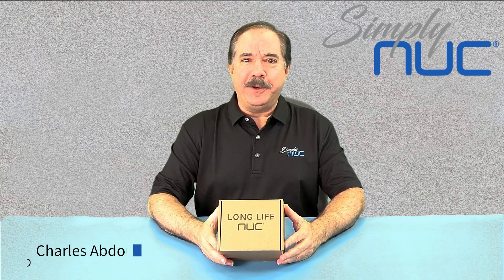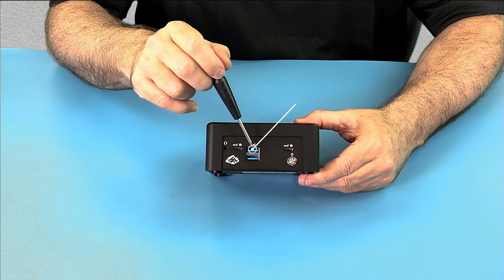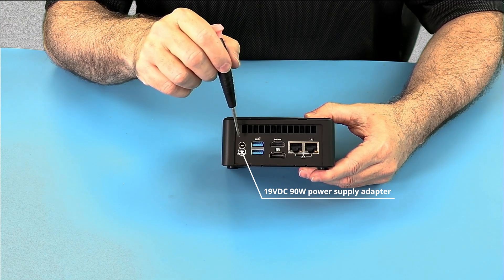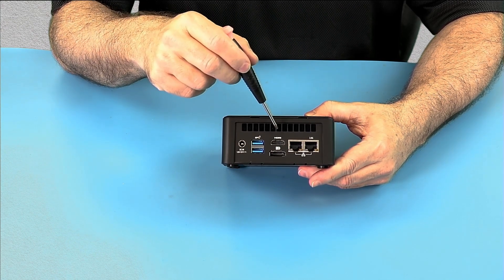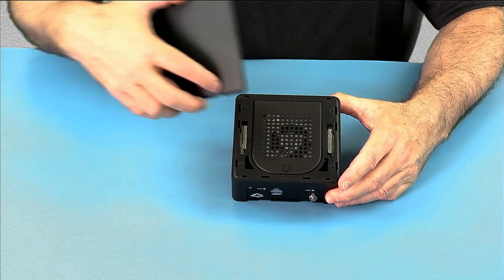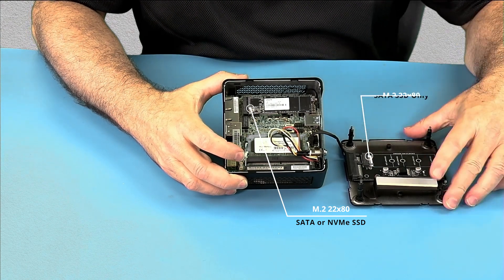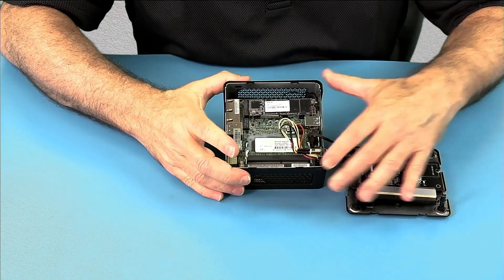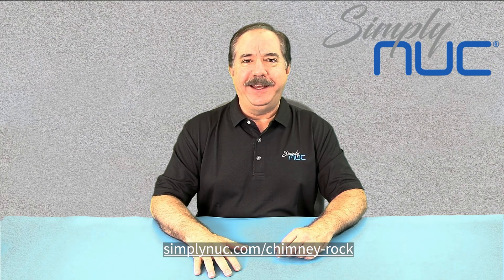Simply NUC Chimney Rock Long Life NUC - Unboxing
Meet Chimney Rock! An ultracompact Long Life NUC that delivers powerful performance for embedded, edge, and IoT applications. Featuring the latest 11th Gen Intel® Core™ Processors for embedded use with Intel® Xe graphics and support for high-speed 3200MHz DDR4 memory, Chimney Rock is built to withstand the test of time with a 7-year commitment on supply. This NUC is ready to take on demanding workloads providing long term reliability.